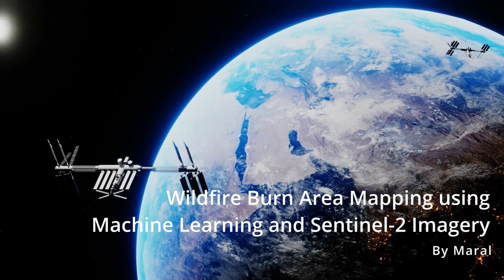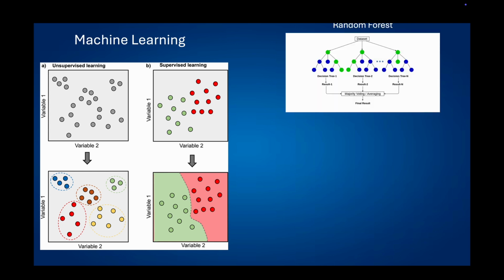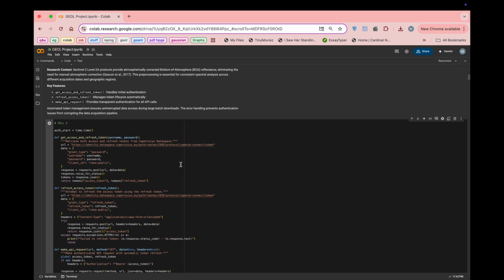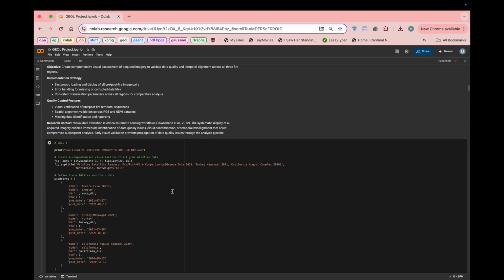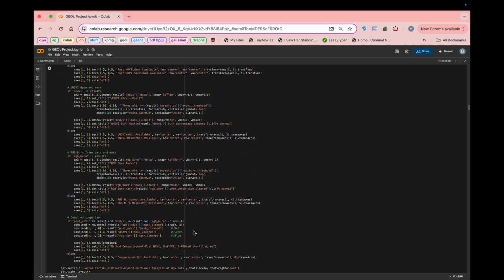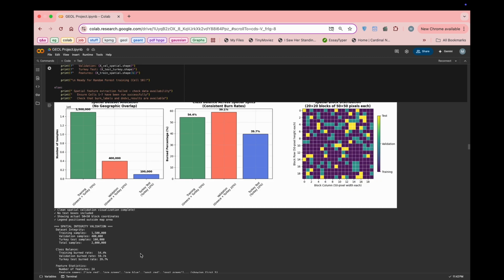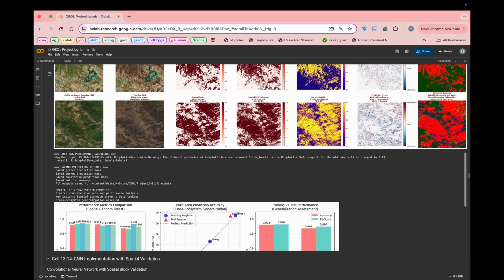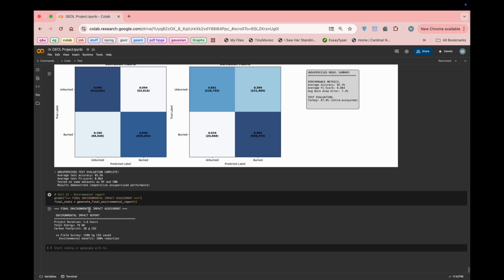GEOL0069 Project Code - Wildfire Burn Area Mapping Using Machine Learning and Sentinel-2 Imagery